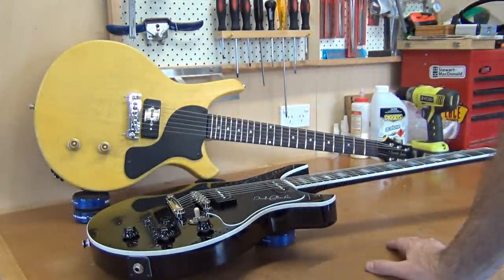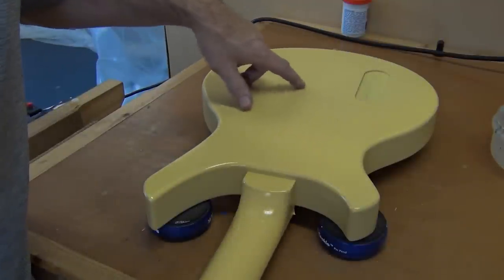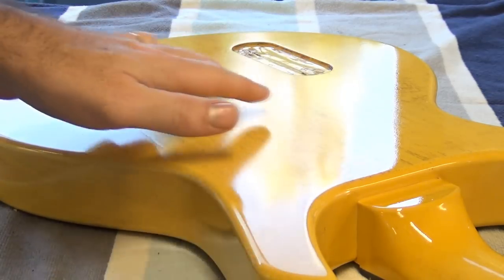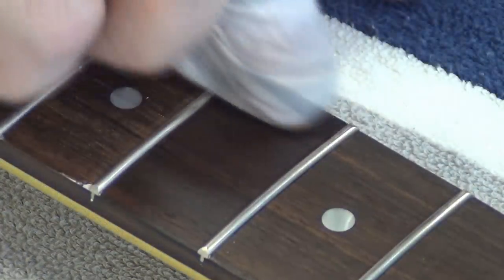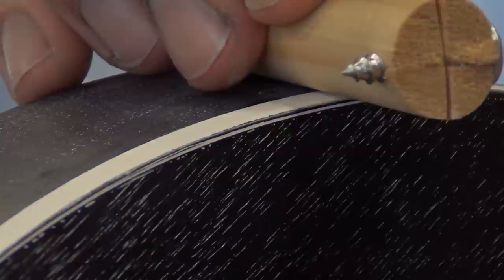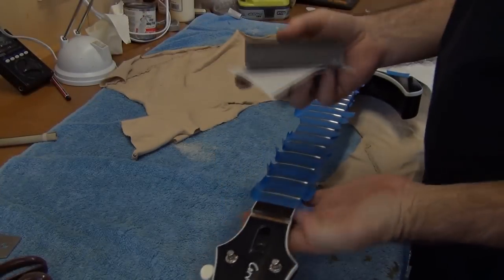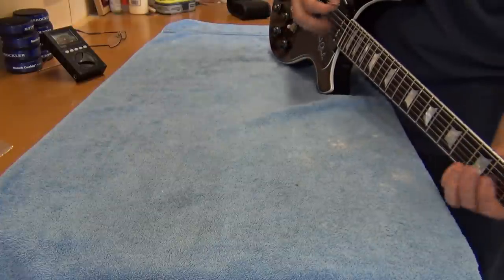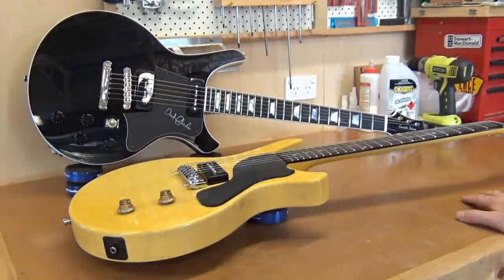Building A Gibson Les Paul Junior Style Guitar - Part Five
The 5th & final part of our guitar build - This is a long video so sit back , select 1080P, grab your preferred beverage and watch in full screen.